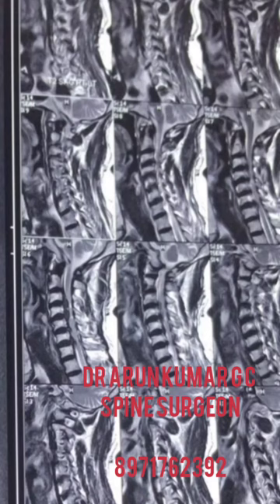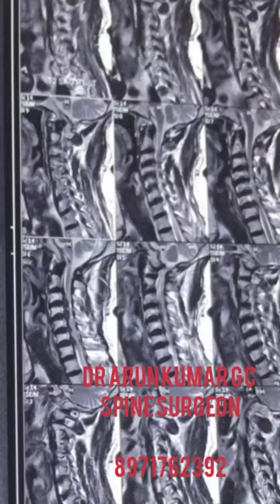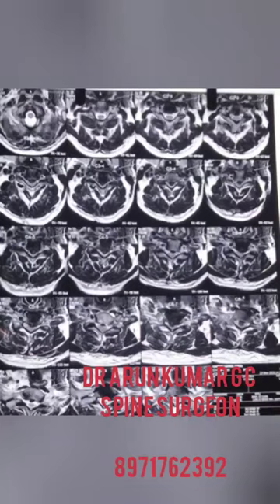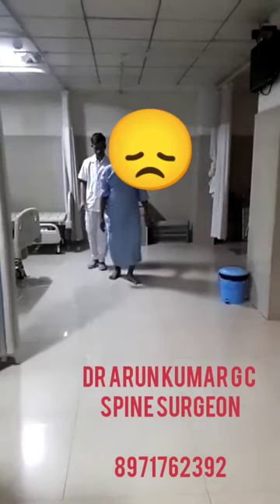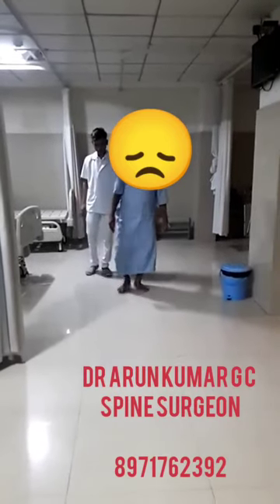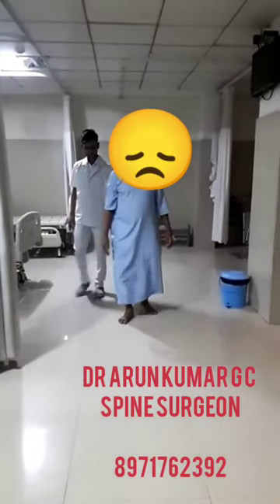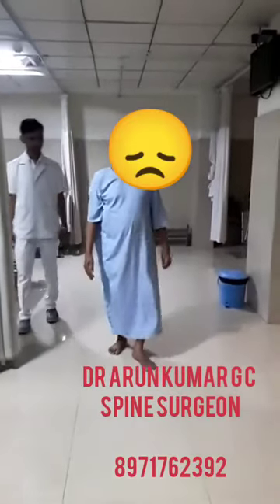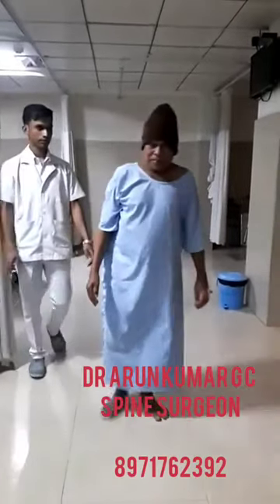cervical canal stenosis with myelopathy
operated with cervical pedicle screw instrumentation, laminectomy and fusion